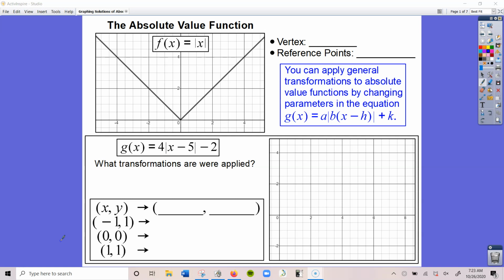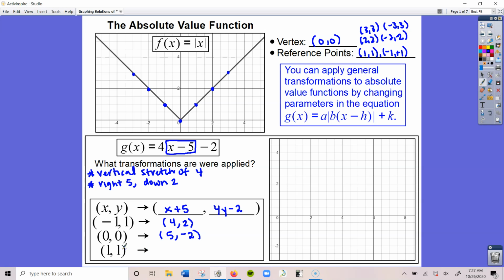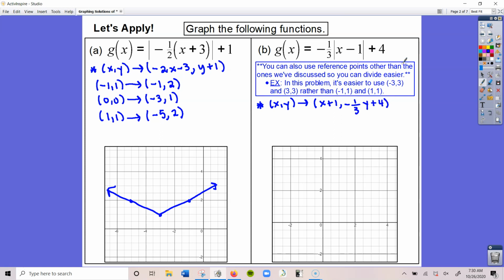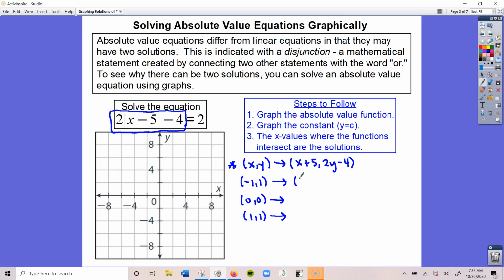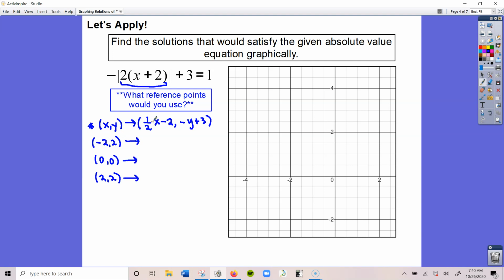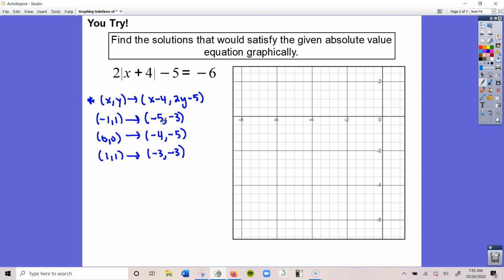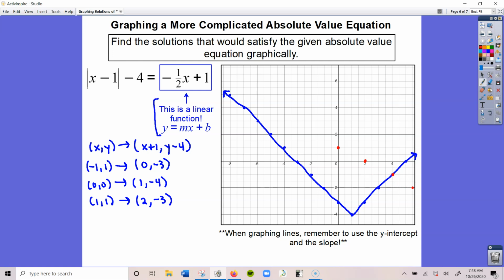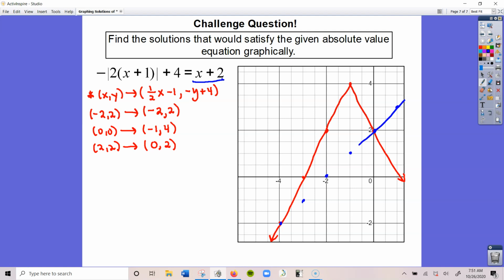Graphing Solutions of Absolute Value Equations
Students will learn how to graph absolute value functions using transformation rules and how to find solutions of absolute value equations from graphs.